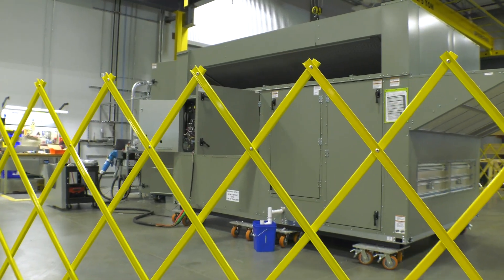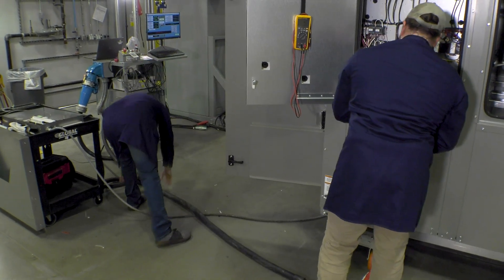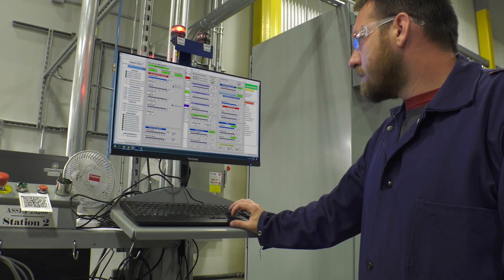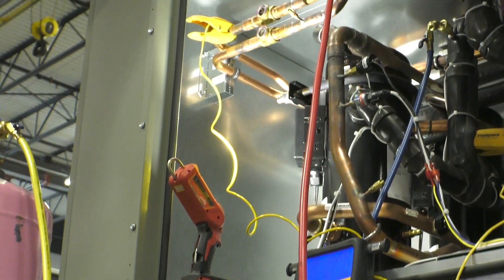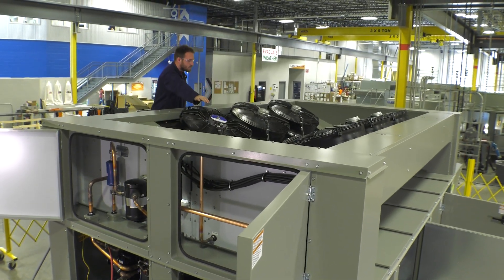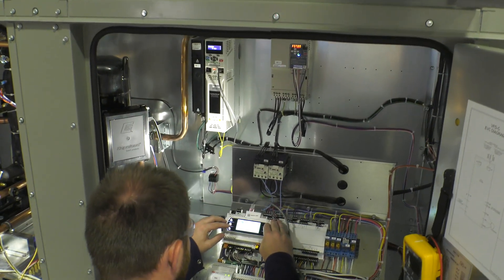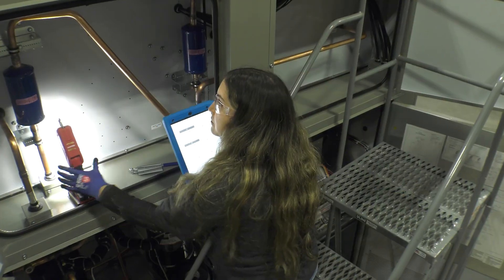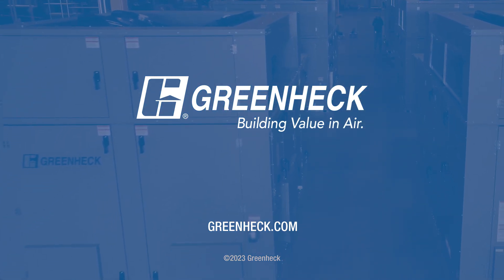Greenheck Dedicated Outdoor Air Systems (DOAS) End of Line Testing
Greenheck. Building Value in Air. At Greenheck, every dedicated outdoor air system undergoes extensive end-of-line quality testing by our experienced technicians, prior to leaving the factory. An end-of-line test is the most effective way to ensure a fast and trouble-free start-up when the unit arrives at its destination.

Configurable commercial HVAC units, designed to deliver high amounts of outdoor air, can be more complex to install and operate, than standard rooftop units. Greenheck makes it easy. Ensuring a simple start-up when the unit arrives on site is critical for the convenience and safety of your project team. “Going hot!”

At Greenheck, we take a number of safety measures before starting the test. We begin by checking the wiring and running a high voltage test to confirm electrical integrity. Using our proprietary testing software, Greenheck test technicians are able to manually control the unit to check every component and ensure a reliable operation. All compressors are run to verify that operating pressures and temperatures are within specifications.

Then the refrigeration circuits are pressurized, and held at 475 PSI for a minimum of 30 minutes, and a final leak check is performed. The refrigerant charge is balanced as needed. Next, all mechanical components are cycled through their entire range to ensure proper operation. If equipped, furnaces are set to high fire, “Ok, overriding into low.”

then low fire, and cycled through their full range, verifying operation. Fans are checked to confirm proper rotation and proper RPM, ensuring they meet design airflow. Dampers are cycled through their full range, for specified operation, for a complete movement. Based on the unit's configuration, all optional accessories are checked and verified, including enthalpy wheels, sensors and other devices.

Finally, pre-engineered control sequences are then loaded into the controller with factory defaults assigned. Our test technicians program and test the variable frequency drives, and finally verify sensor wiring and functionality. Each factory end-of-line test takes about 90 minutes to complete. After end-of-line testing, each unit undergoes final inspection before leaving the Greenheck manufacturing facility.

All told, depending on configuration, each unit will undergo between 100 and 400 different quality checks during the manufacturing process. This commitment to quality reduces on-site installation time. Making your start-up reliable, quick and easy. To learn more about end-of-line testing, or to find your local Greenheck representative, visit Greenheck.com.